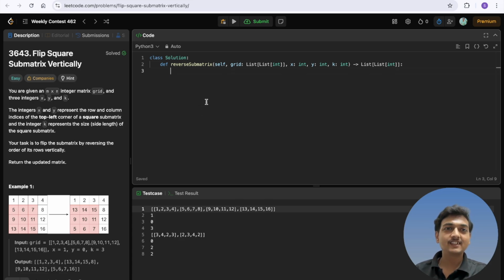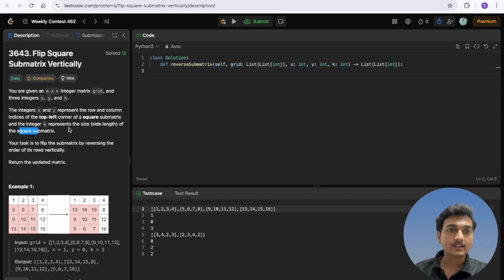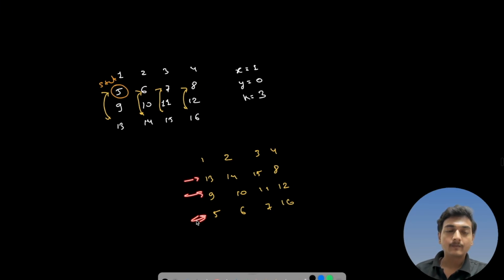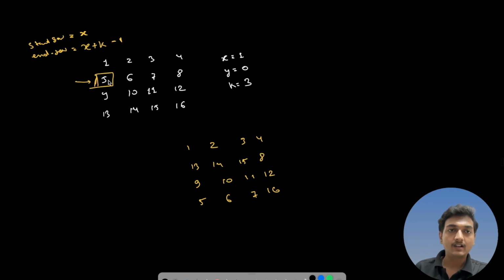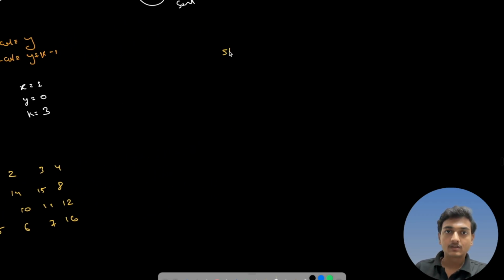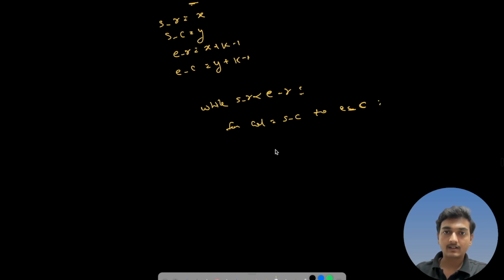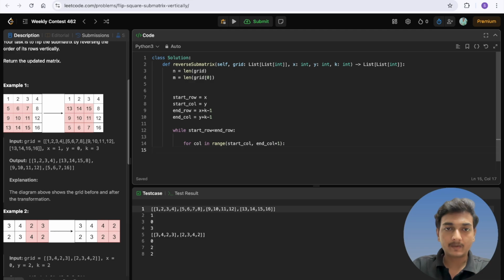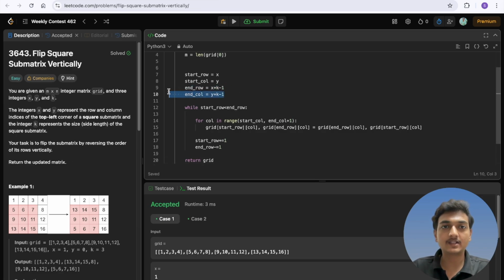3643. Flip Square Submatrix Vertically | Leetcode Weekly Contest 462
📌 **Leetcode 3643 - Flip Square Submatrix Vertically**
🔥 Weekly Contest 462
💡 Topic: Two Pointers

🔖 **Tags / Keywords**
Leetcode 3643, Weekly Contest 462, Flip Square Submatrix Vertically, Leetcode Contest Problem, Leetcode, , Coding Interview, DSA, Problem Solving, Python Solution, Java Solution, C++ Solution, JavaScript Solution, break and build, breakandbuild, Stellar

Chapters

00:00 - 2:34 Problem read & explanation
2:35 - 4:55 - Approach
4:56 - 6:53 - Psuedocode
6:54 - 9:08 - Code
9:09 - 9:23 - Outro